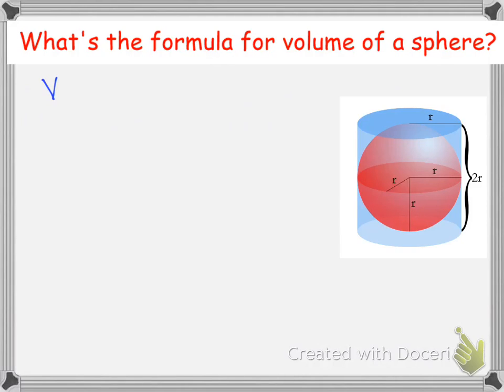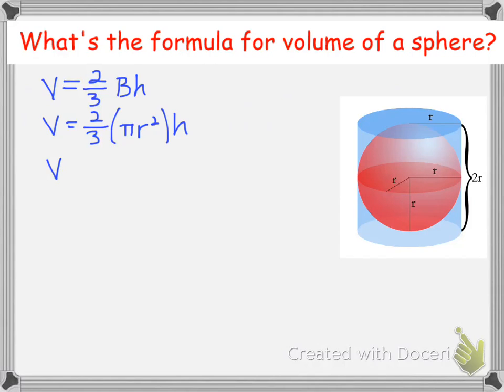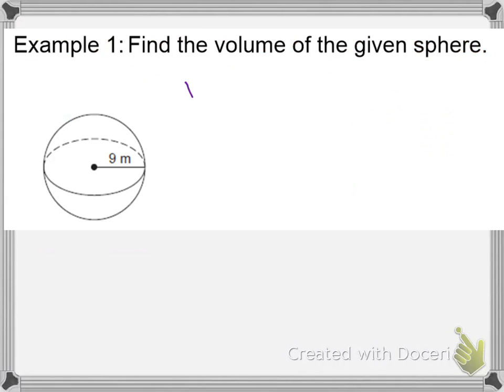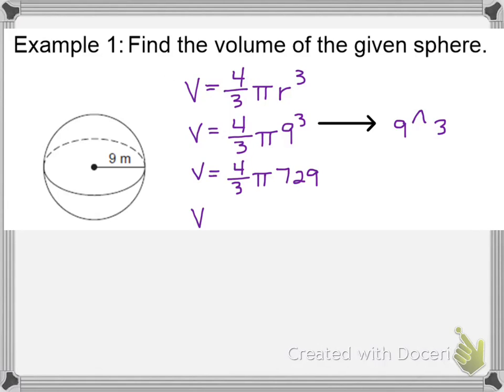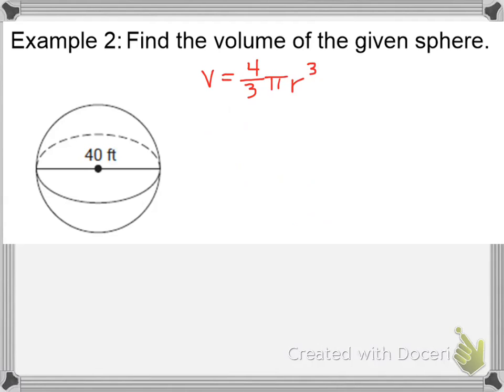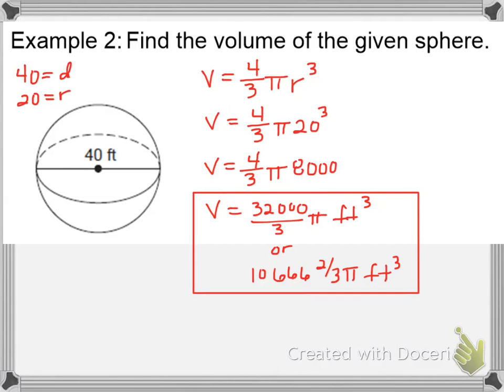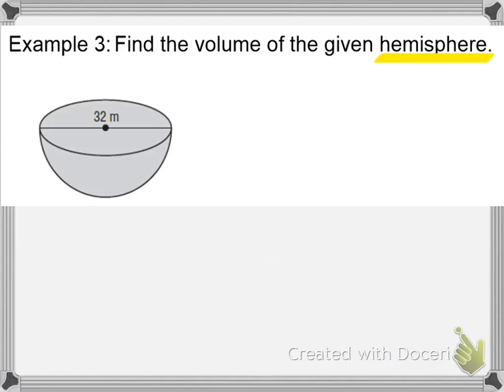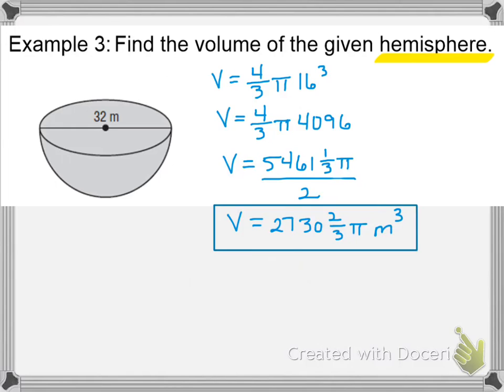Volume of Spheres (GEO-13)